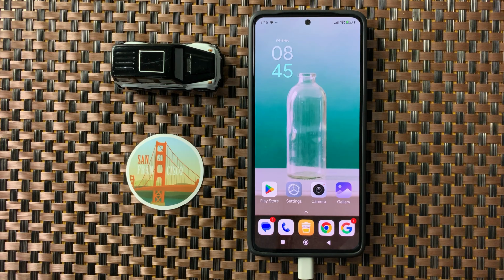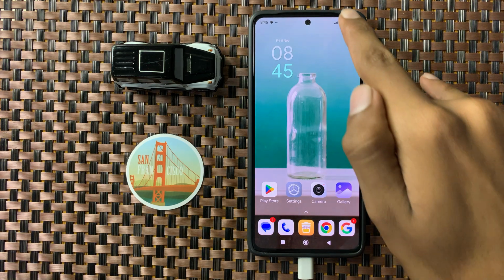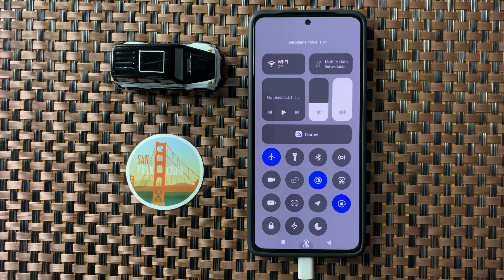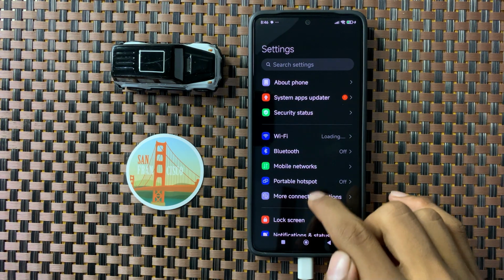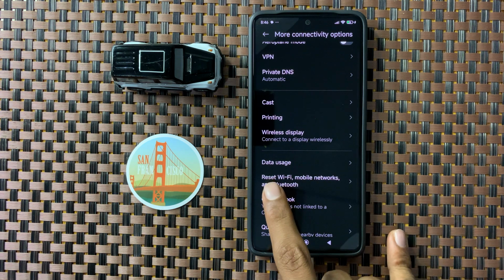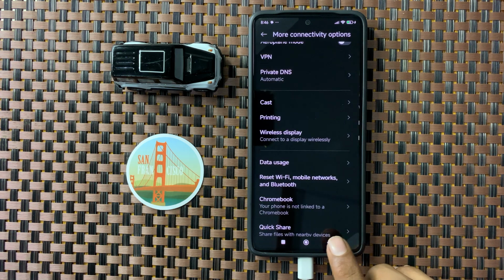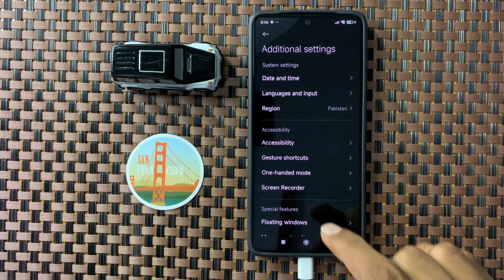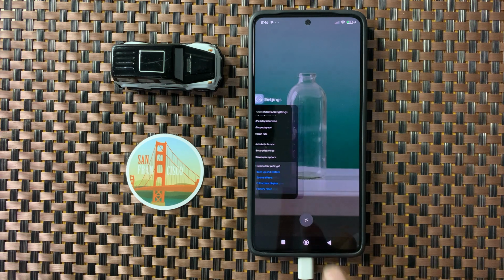How to Fix If Mobile Data isn’t Working on Xiaomi 15